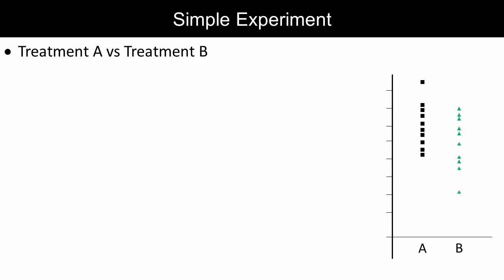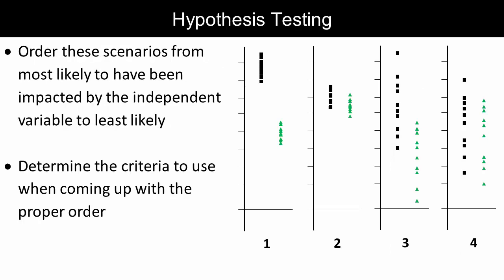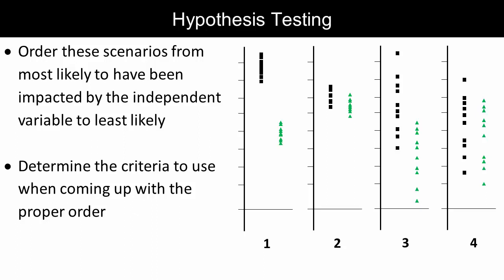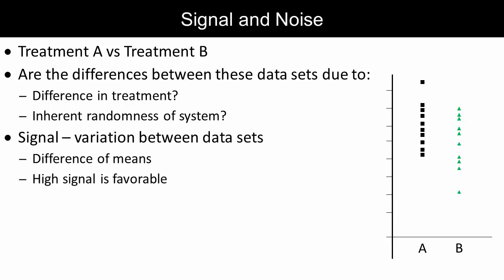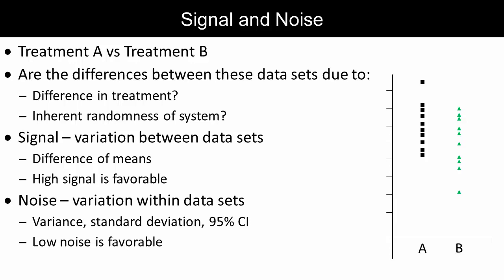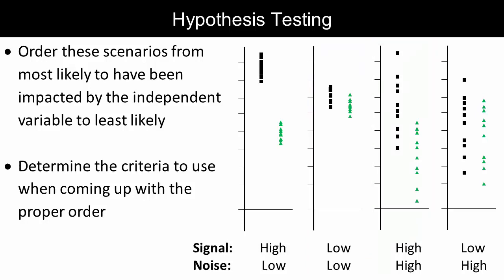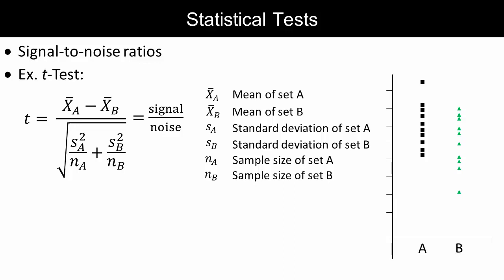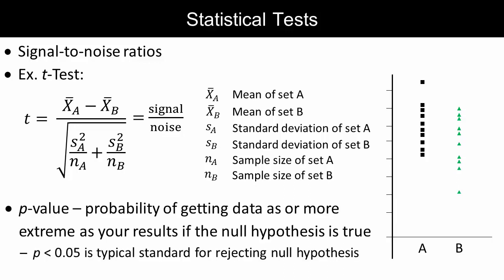Bio43 Pre-Lab Video 3-1: Statistical Testing